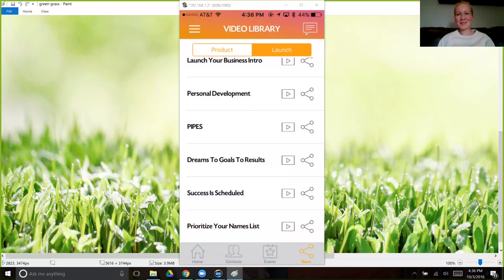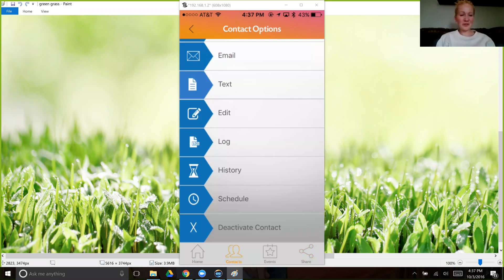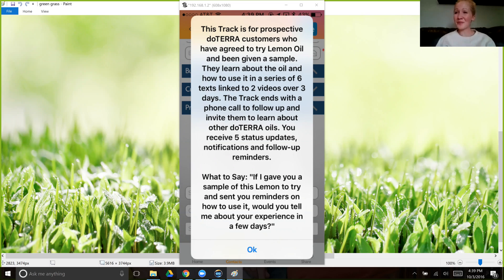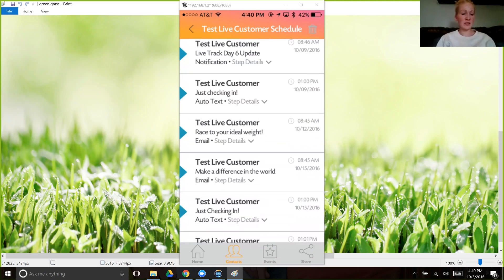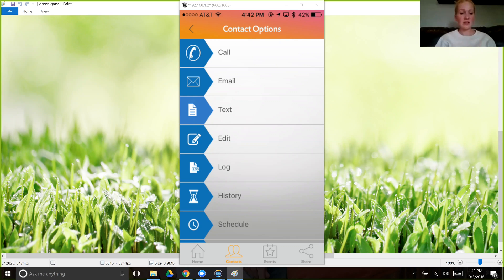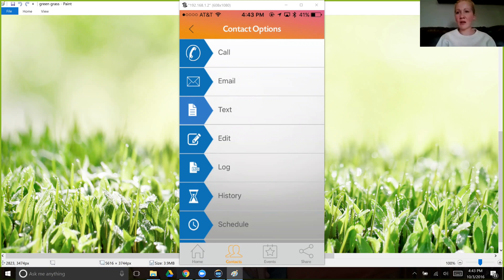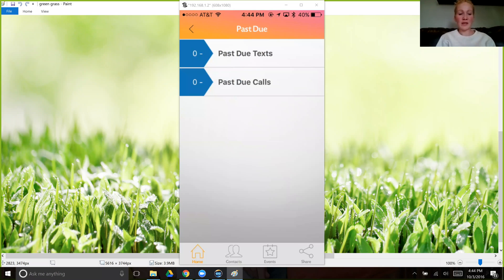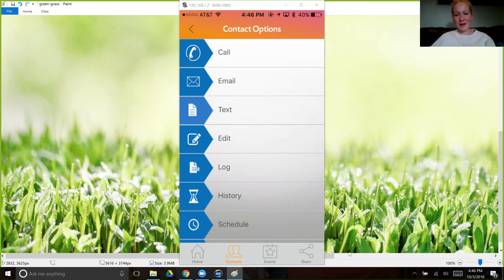Share Success Pro Part 2 - How the App Works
In video one, we shared with you the benefits of the app and what it can do. In this video, we will walk you through the actual app so you can see the interface for yourself and understand the details of what makes the magic happen.

Again, this video is made by EO Movement and not by Share Success.